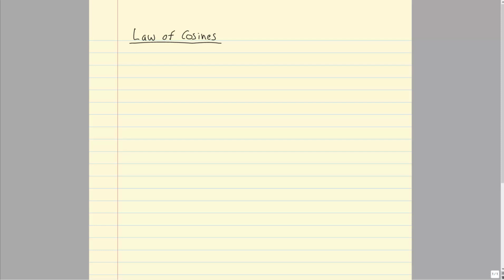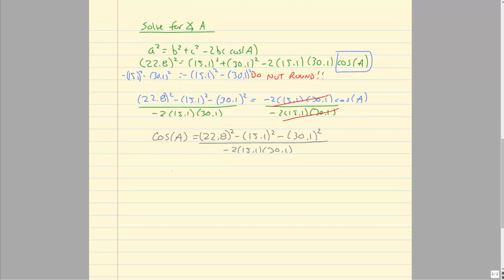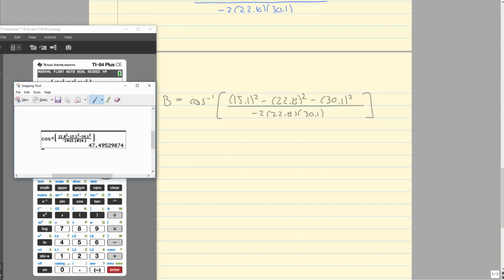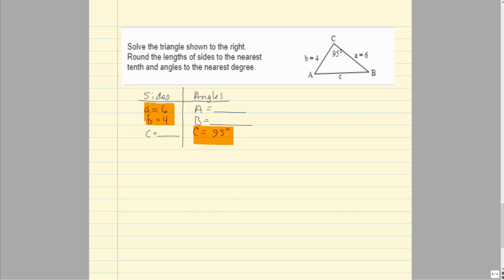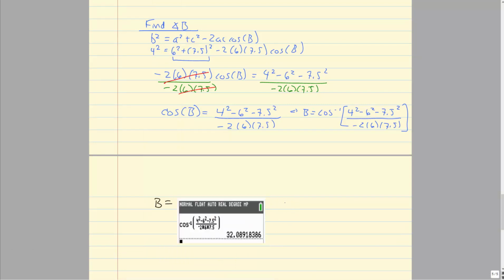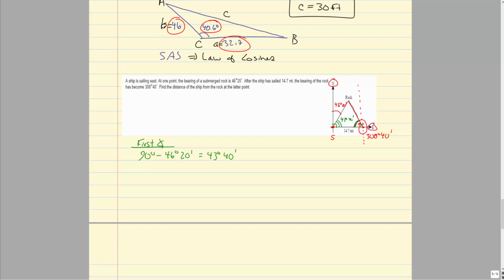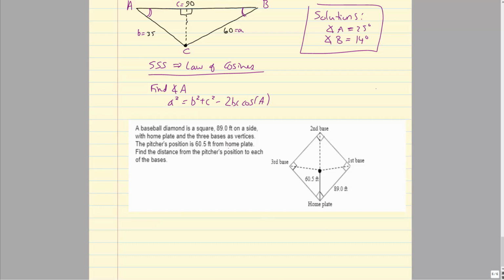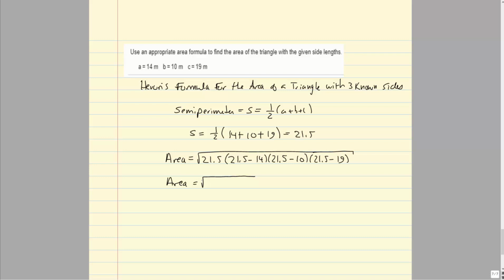U3 HW5 Law of Cosines (7.3)